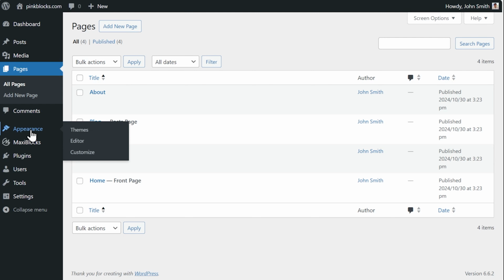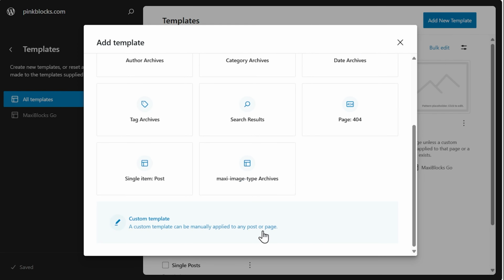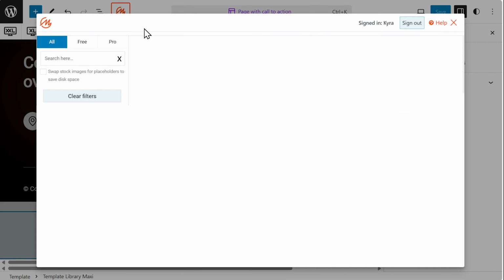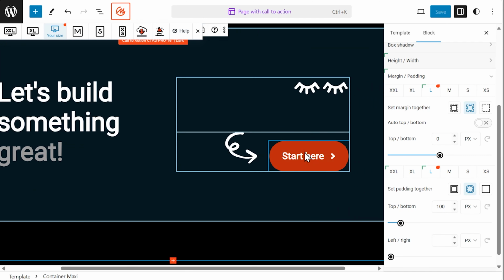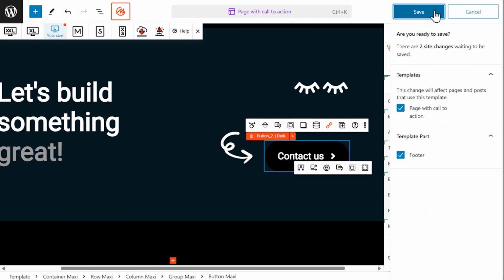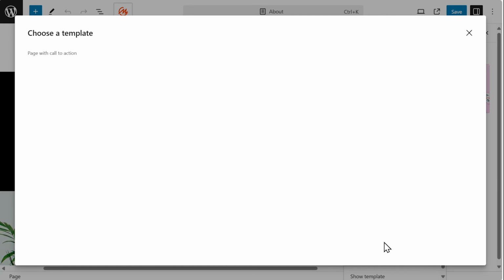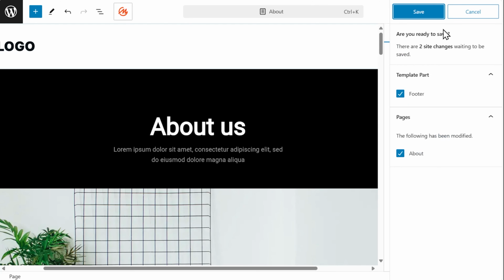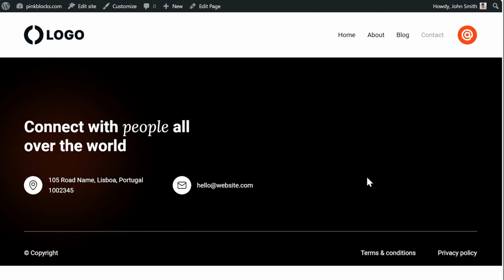WordPress new template full site editing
- MaxiBlocks is a no-code page builder to helps creators build websites faster with an integrated design library and 2000+ ready-to-deploy responsive templates. Also comes with 13.6K icons and 100 design styles.